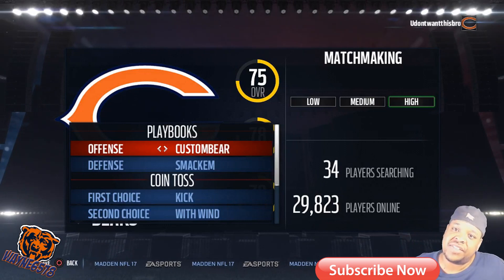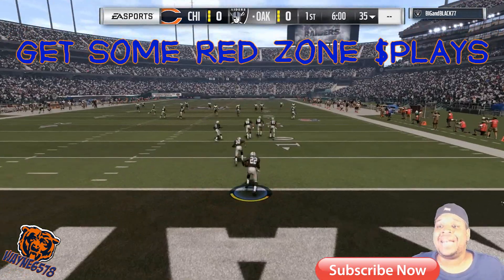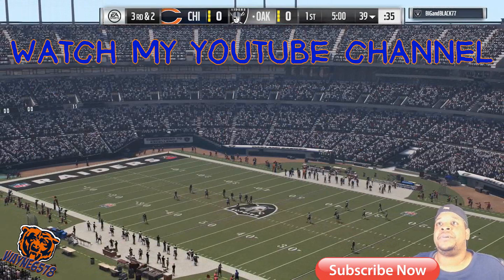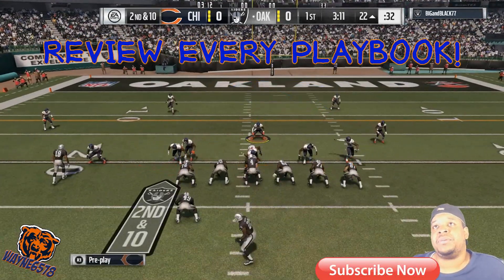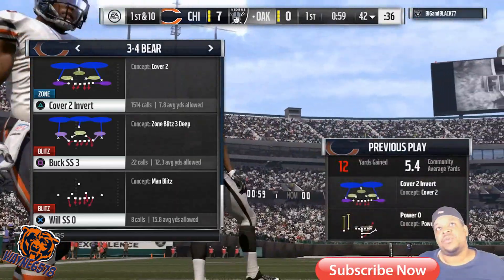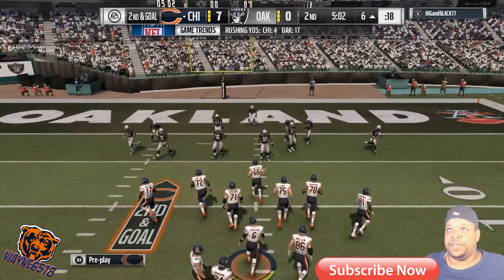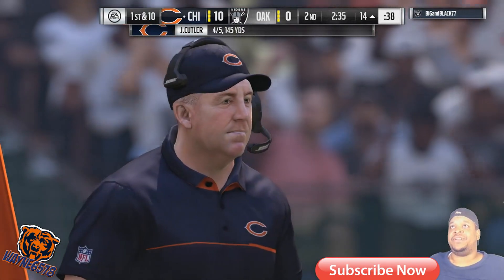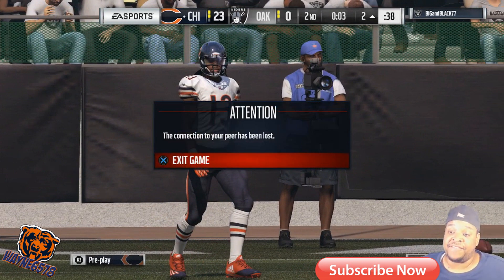MADDEN 18 TIPS AND TRICKS 10 MADDEN 18 TIPS TO HELP YOU PLAY MADDEN BETTER! IMPROVE YOUR GAME!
TODAY WE HAVE 10 MADDEN 18 TIPS TO IMPROVE YOUR MADDEN GAME.  THESE ARE GREAT MADDEN 18 TIPS FOR OFFENSE AND DEFENSE. UTILIZE THESE TRICKS TO BECOME BETTER FOR MADDEN 18!